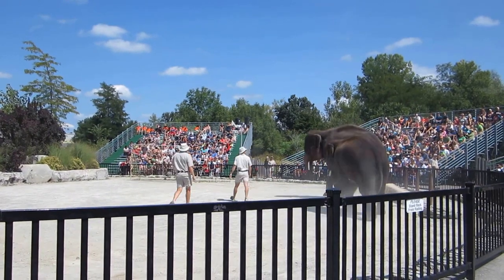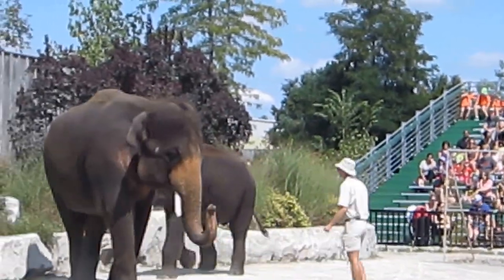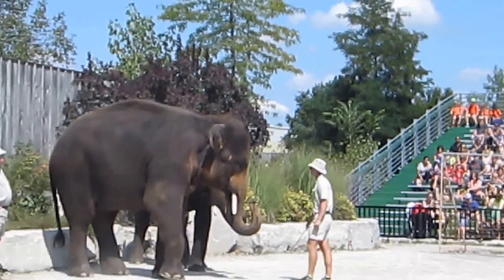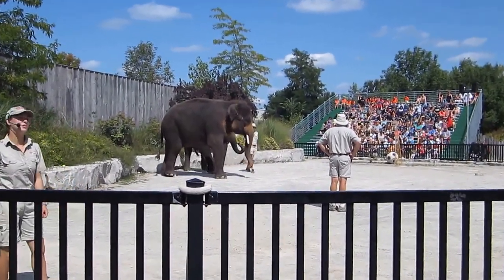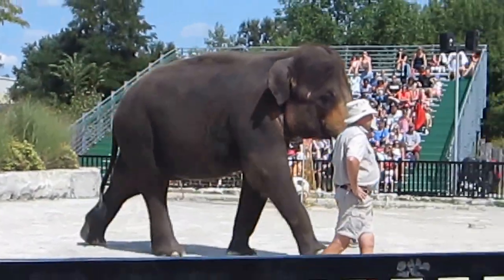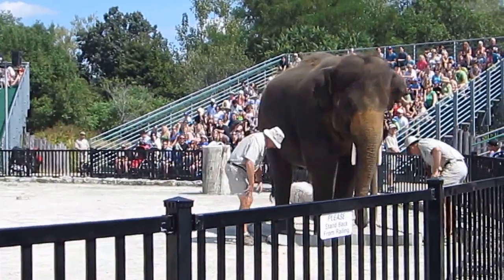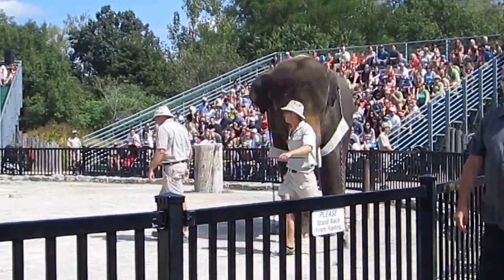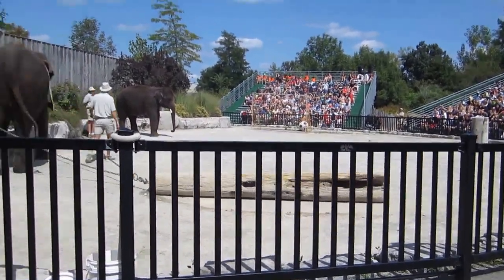Amazing Elephant Show African Lion Safari Canada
Travel Guru TV = The Travel Channel

Travel videos from all over the world. Have fun!